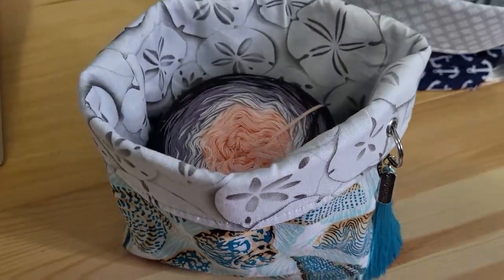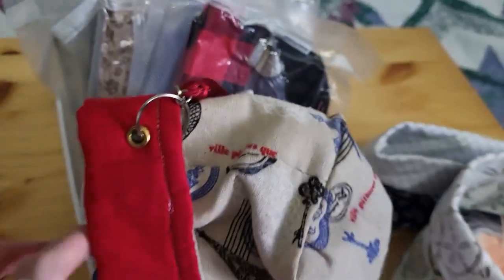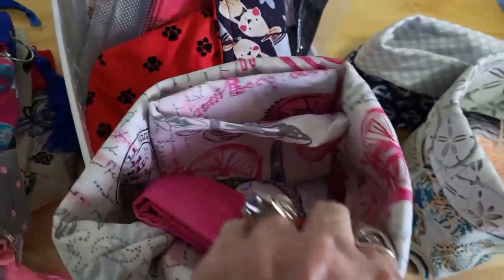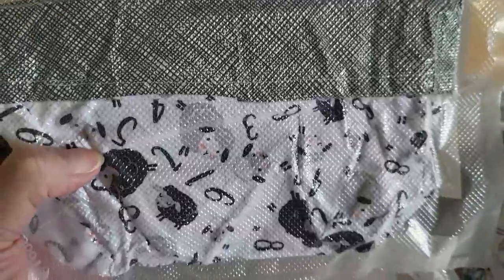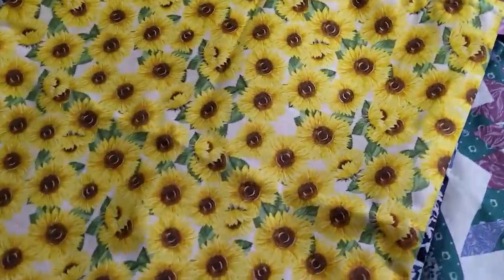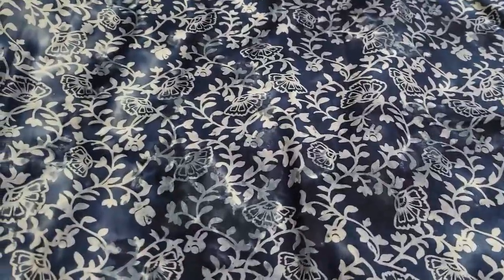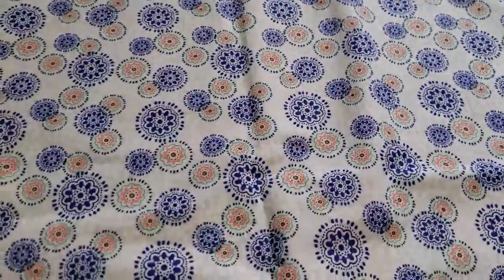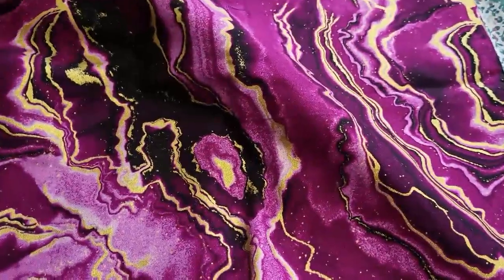Come check out my sister Charlene's new stock!!!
(MAKE SURE YOU MARK IT OUT FOR FRIEND AND FAMILY OTHERWISE FULL PAYMENT WON'T GO THROUGH)

                                           Sandy Clark
                                           Nanaimo, BC
                                              V9R 6X6